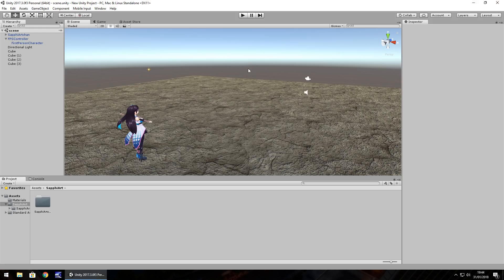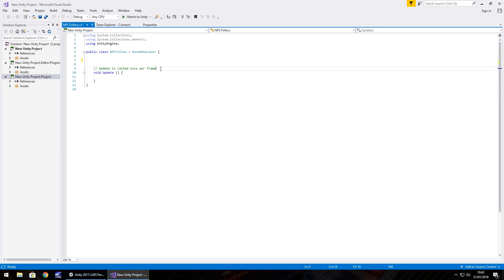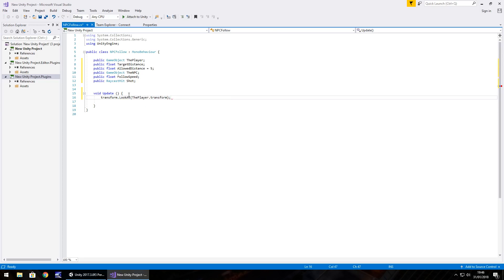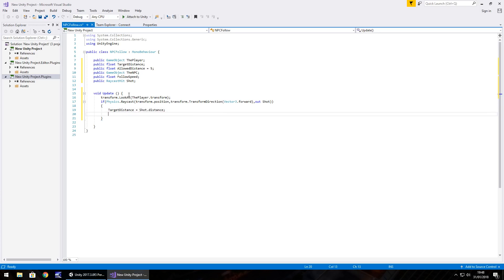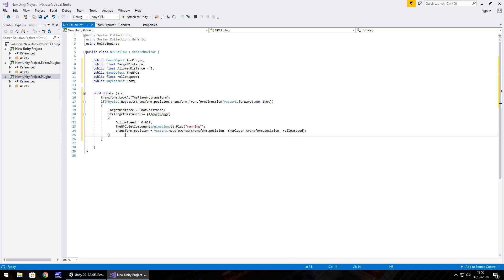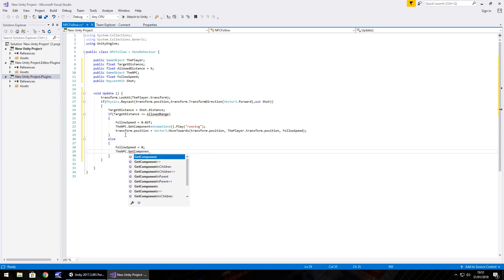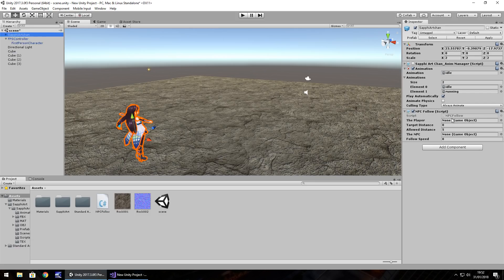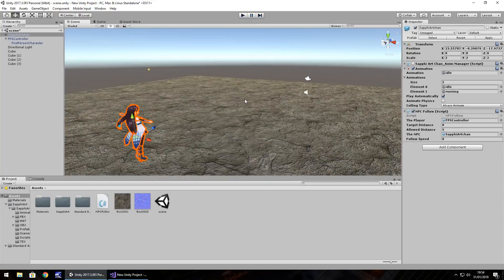Mini Unity Tutorial - How To Make An NPC Follow You Like A Companion C#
JIMMYVEGAS In this Mini Unity Tutorial we show you how to create a script which will make an NPC follow you like a companion.

Who Is Jimmy Vegas?